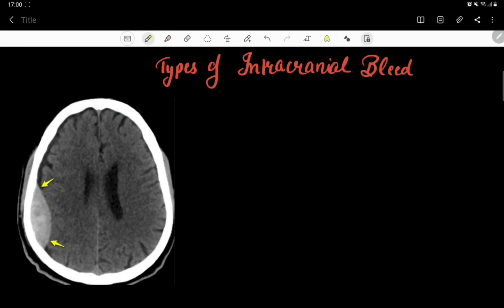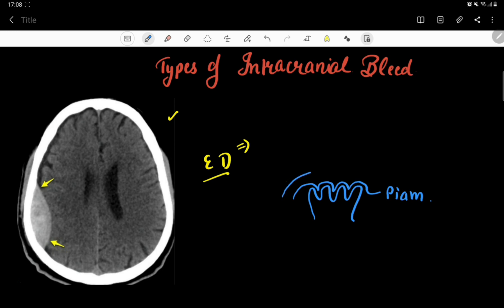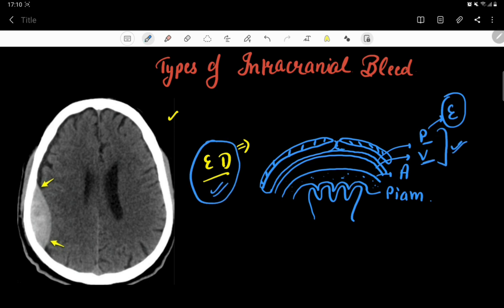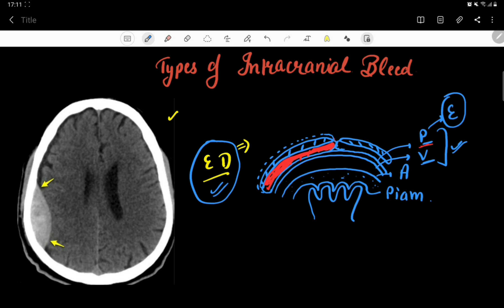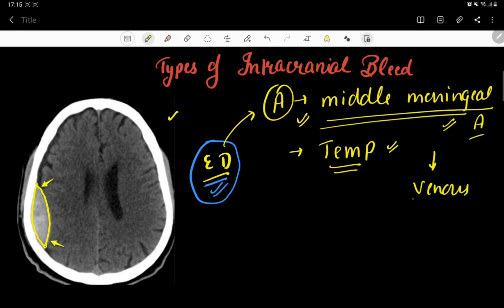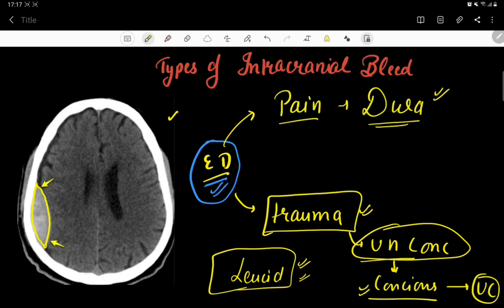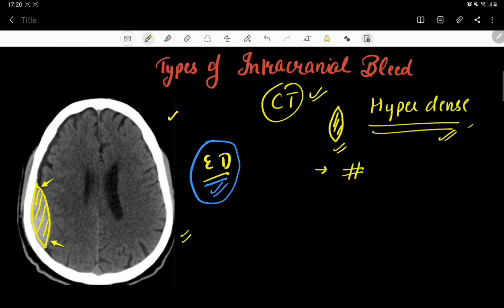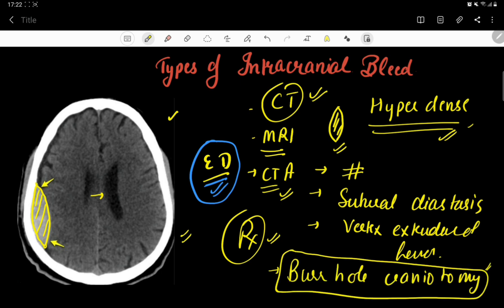Intracranial bleed - Epidural hematoma